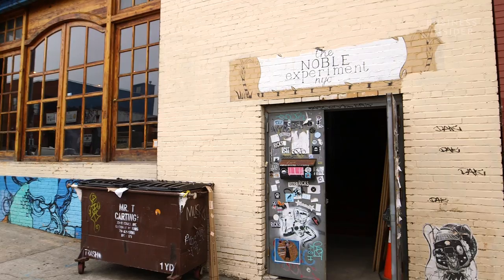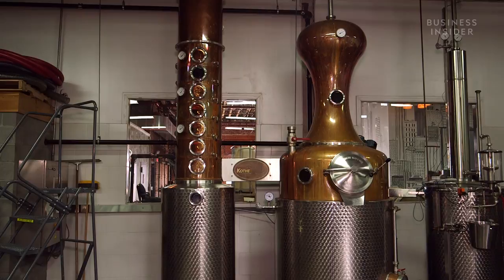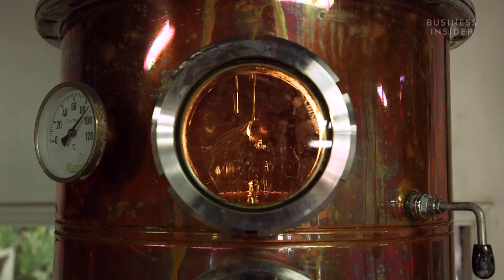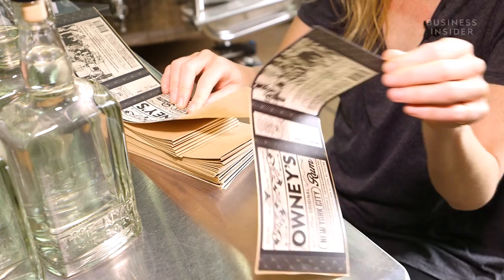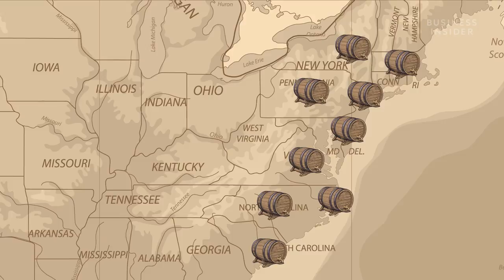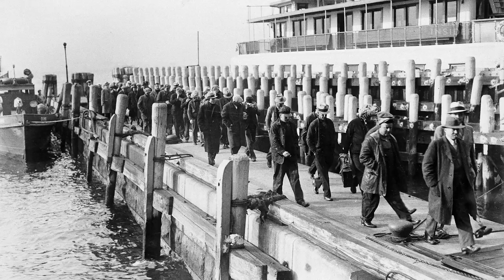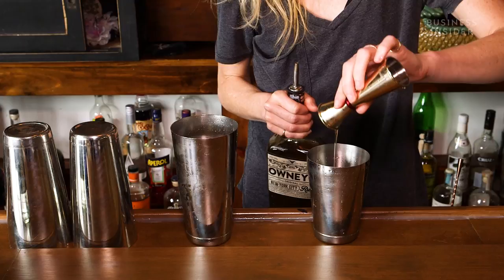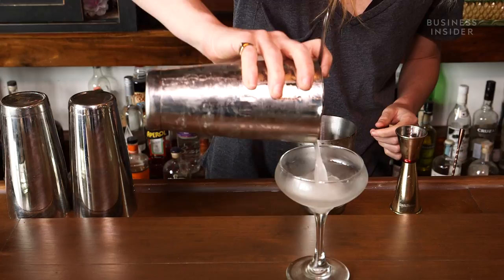How Rum Is Made At NYC’s First Distillery Since Prohibition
The Noble Experiment in Brooklyn, NY is NYC's first rum-only distillery since before prohibition. We got a peak inside to see how they make the signature rum, Owney's. Founder Bridget Firtle named the rum after a famed NY rum runner.